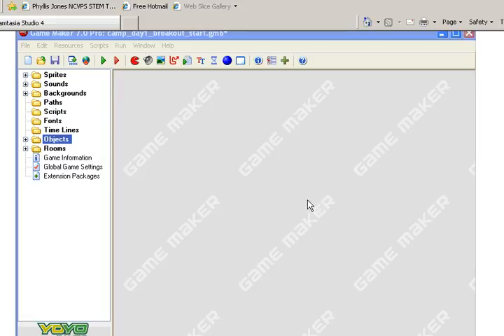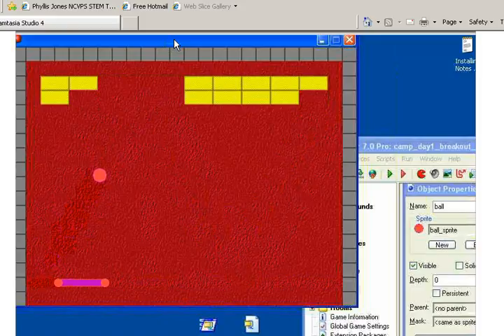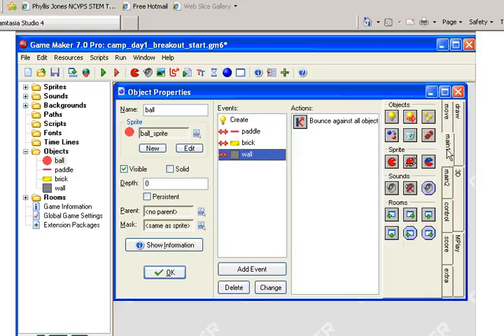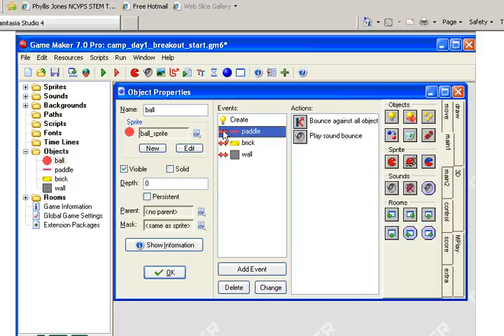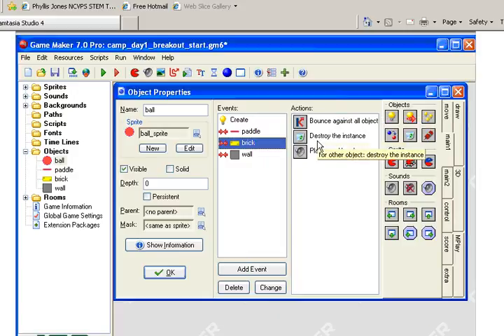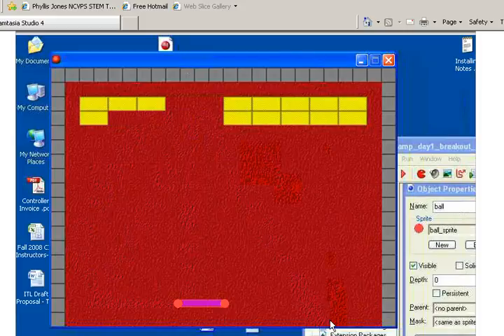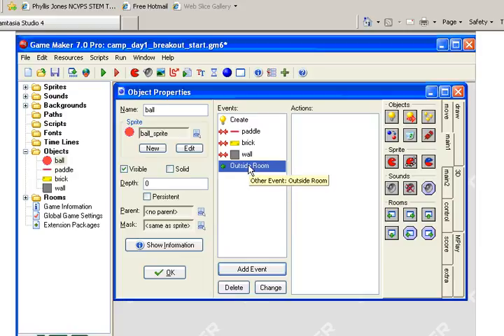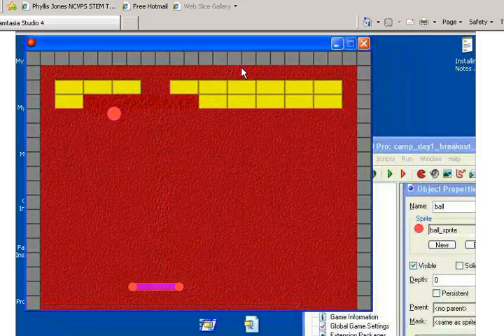Ball brick part 5